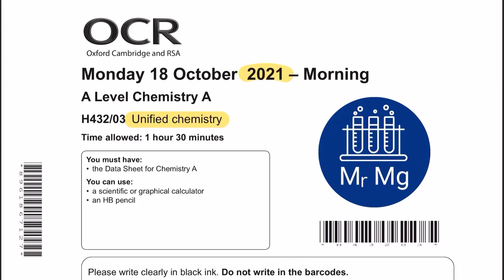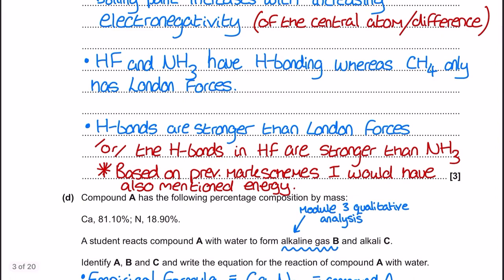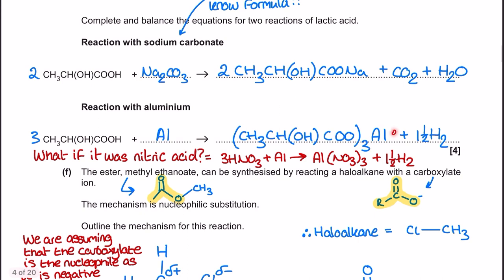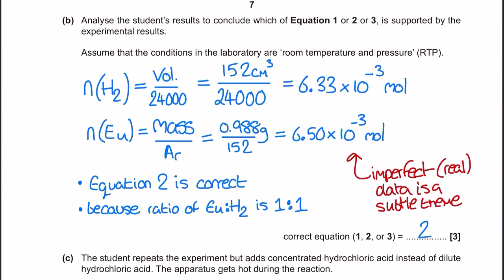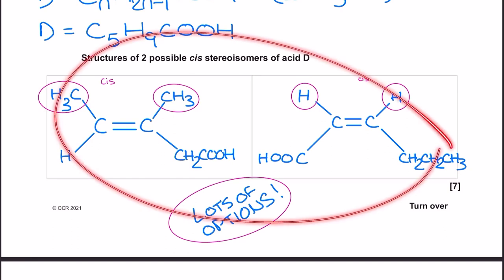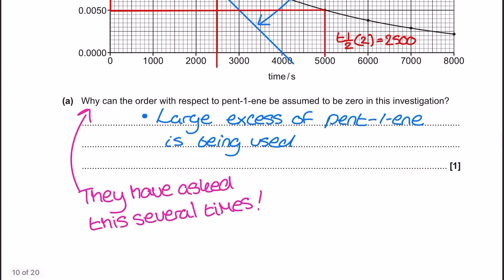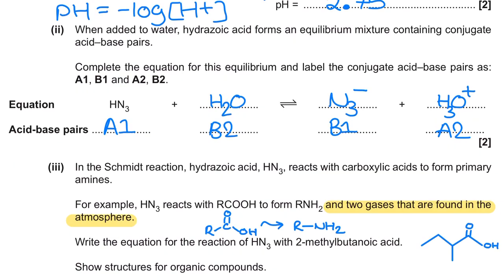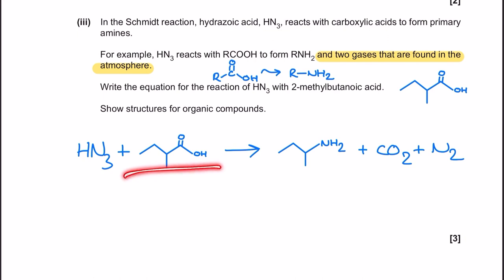2021 OCR Chemistry Paper 3 Unified Chemistry FULL WALKTHROUGH for A-level Chemistry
00:00 Unified Chemistry
00:39 Question 1
12:55 Question 2
18:57 Question 3
22:31 Question 4
29:34 Question 5

Correction:
Q1(d) is meant to have a 6 in from of the water in the equation.